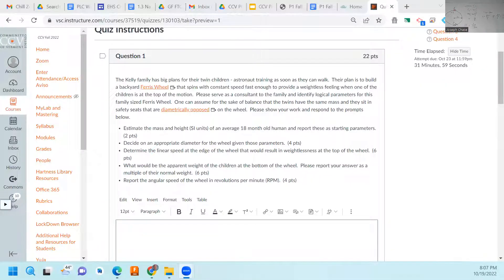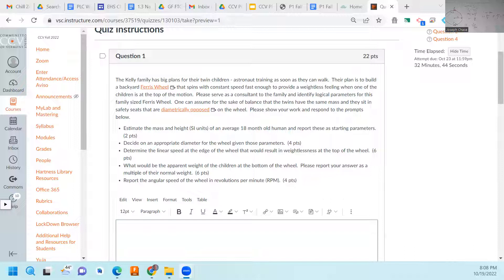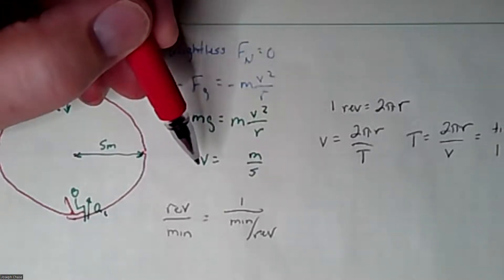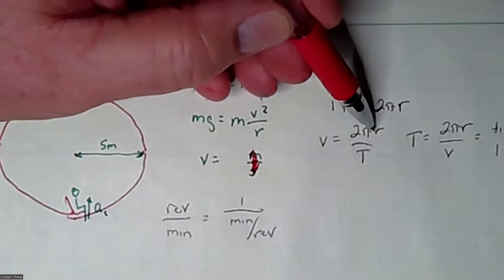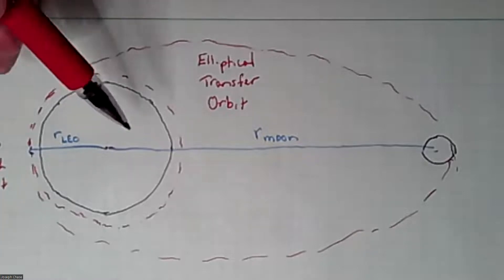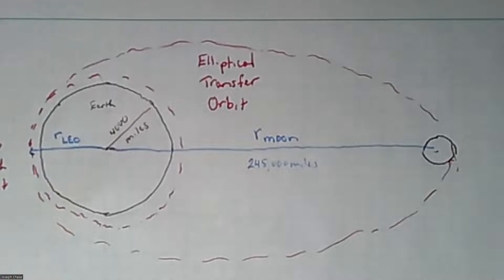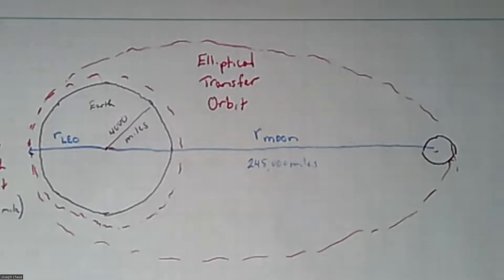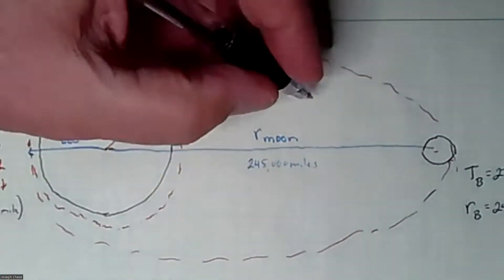Ch5 Quiz Support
This will help you get started on the Chapter 5 Quiz.